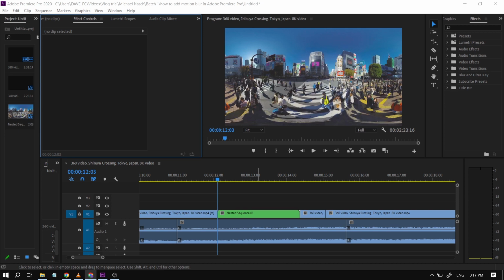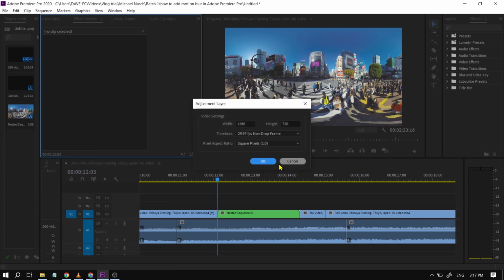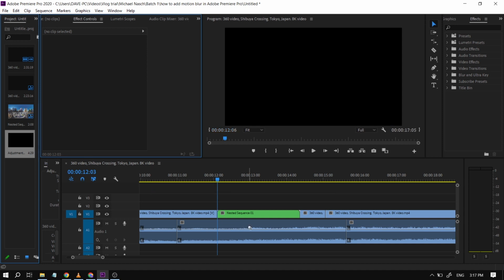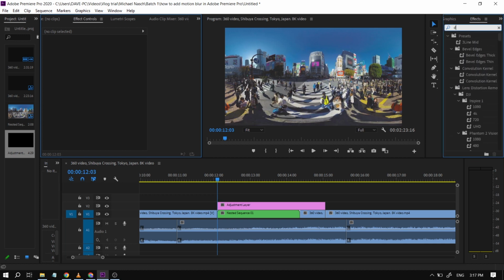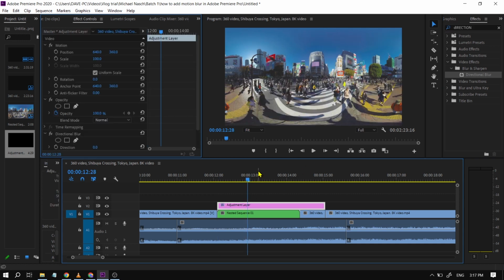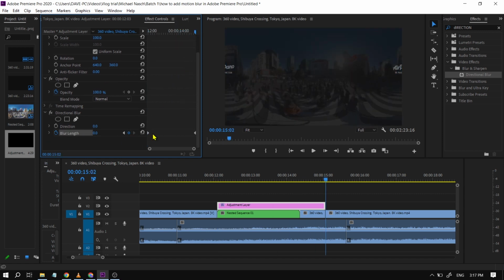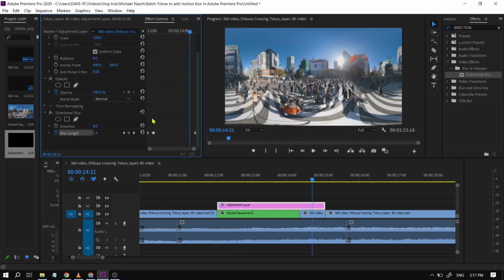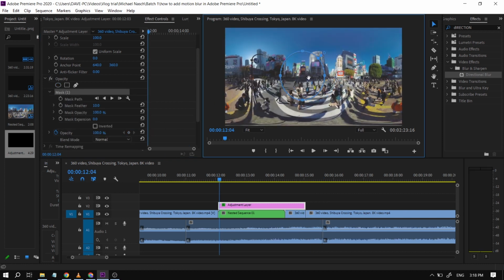How To Add Motion Blur in Adobe Premiere Pro(2023)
Hey everyone, welcome back! Are you ready to learn how to add motion blur in Adobe Premiere Pro?

😉 Was the video helpful to you?
😍 Yes? Write your feedback in the comments
😥 No? Write down what you didn't like and I'll try to fix it